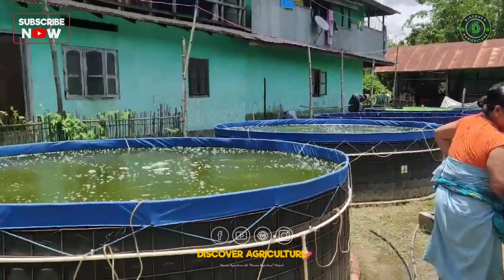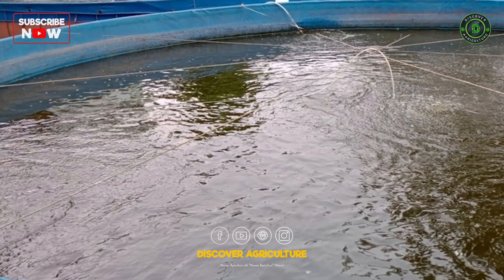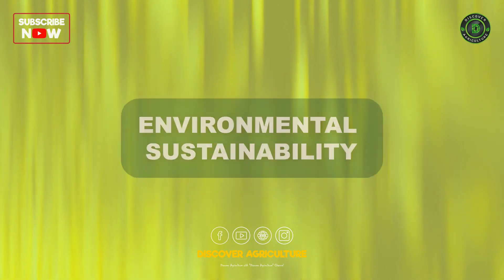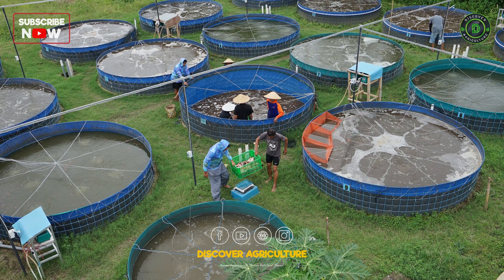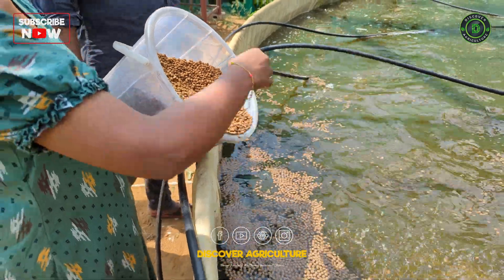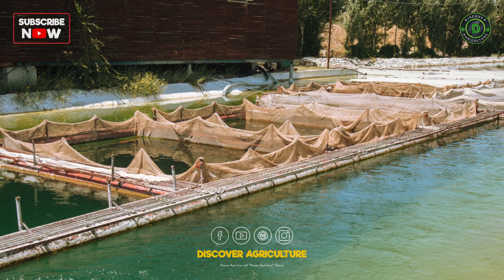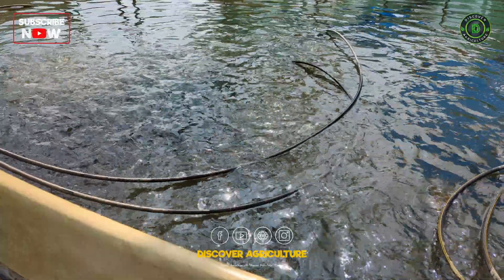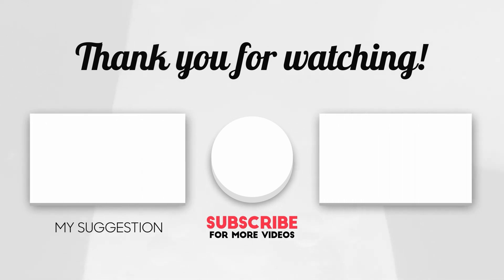Biofloc Fish Farming Technology - Complete Guide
Dive into the world of Biofloc Fish Farming Technology with our complete guide! This video unravels the innovative techniques behind this sustainable aquaculture method, showcasing step-by-step processes, benefits, and expert tips. Learn how to optimize growth, reduce costs, and enhance fish health while minimizing environmental impact. Whether you're a beginner or an experienced farmer, this comprehensive guide will equip you with everything you need to succeed in biofloc farming!

0:00 Introduction
0:26 What is Biofloc Fish Farming
0:52 Benefits of Biofloc Fish Farming
1:23 Setting up a Biofloc Fish Farm
1:58 Choosing the Right Fish Species
2:24 Managing Biofloc Systems
2:49 Disease Prevention & Biosecurity
3:08 Harvesting & Marketing
3:31 Economic Viability & Sustainability
3:53 Conclusion